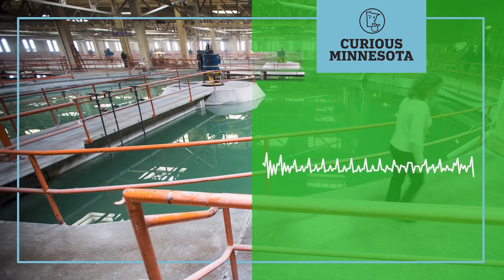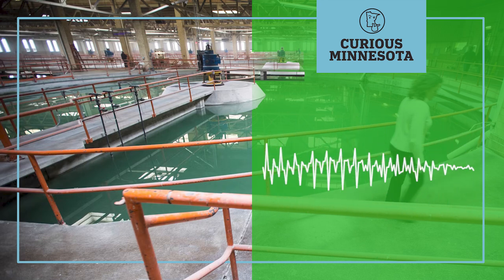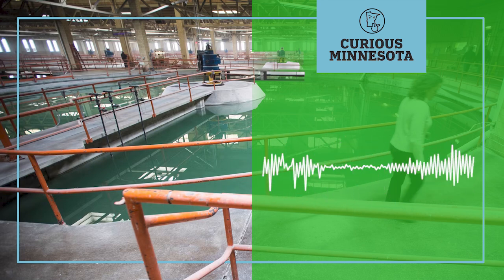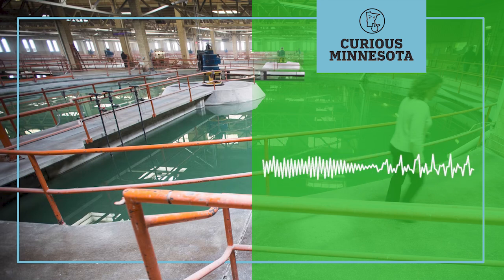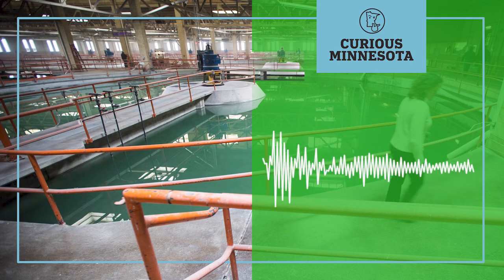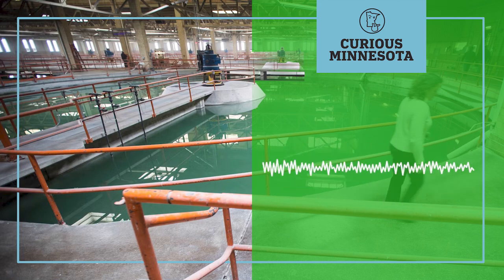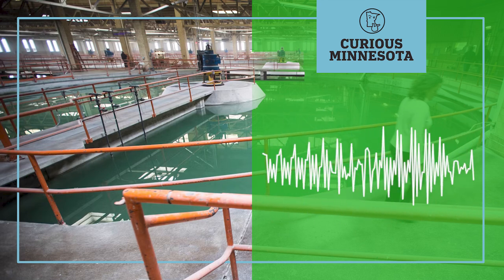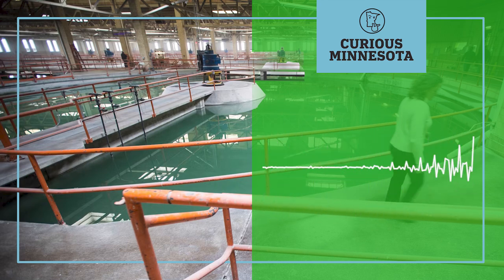How do cities make Mississippi River water safe to drink?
Curious Minnesota host Eric Roper paid a visit to Minneapolis' water treatment campus in Fridley to understand the complex process that makes river water safe to drink.

Our Curious Minnesota podcast is part of the Star Tribune's community-driven reporting project. It puts readers' questions at the center of our newsroom's reporting.